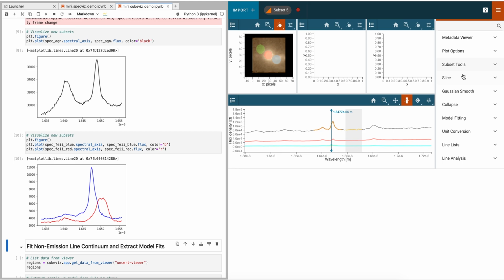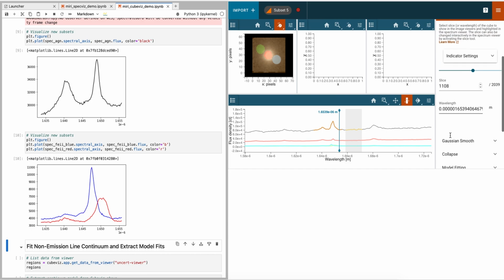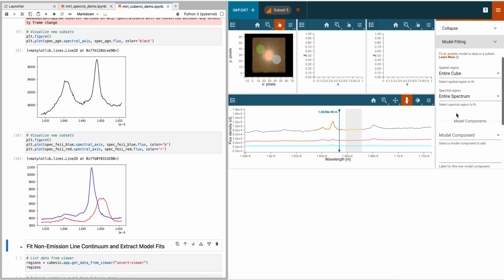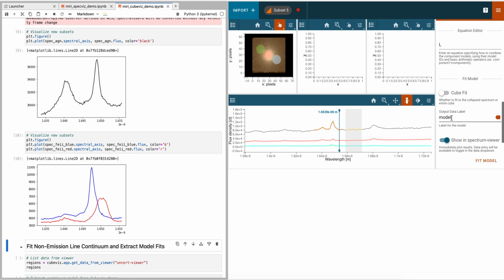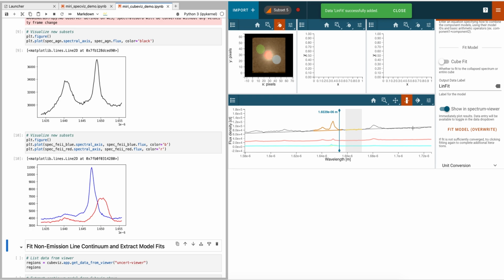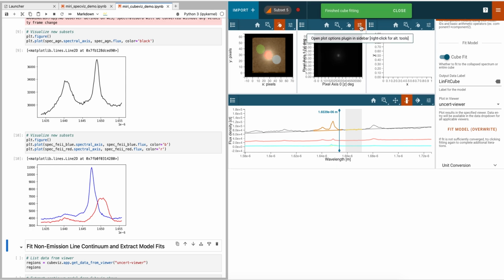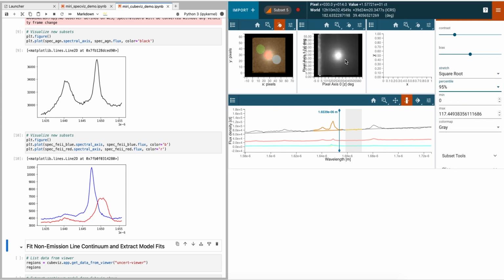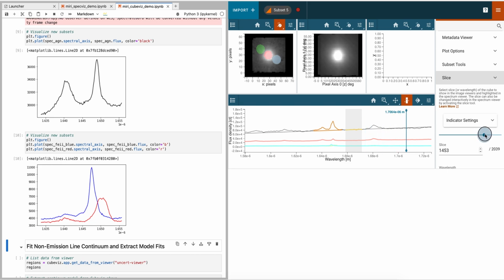Cubeviz: Model Fitting (CubeViz 3)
This video is the third in a series of beginner tutorial videos on Cubeviz. It will demonstrate how to fit a model to every spaxel within the cube. In this case, the goal is to fit a background continuum.